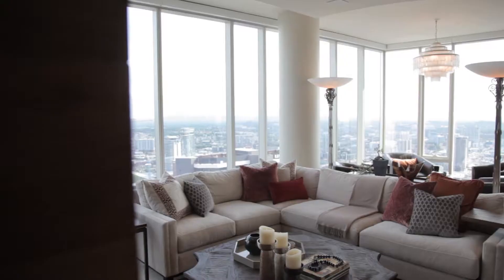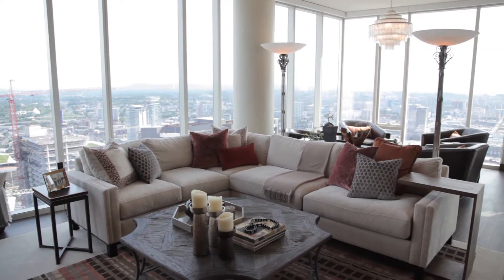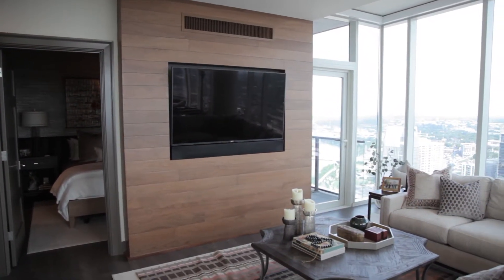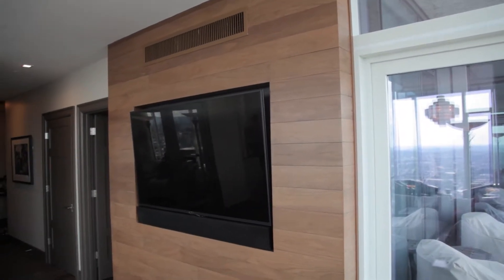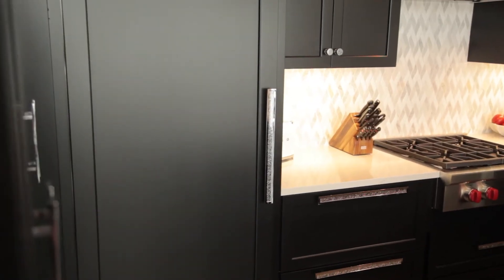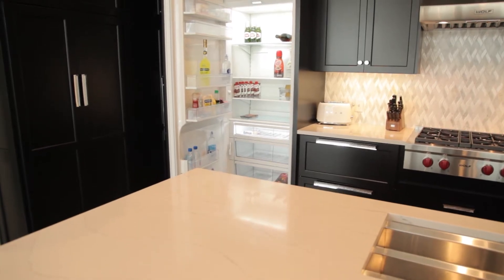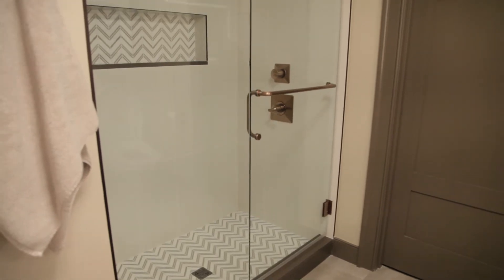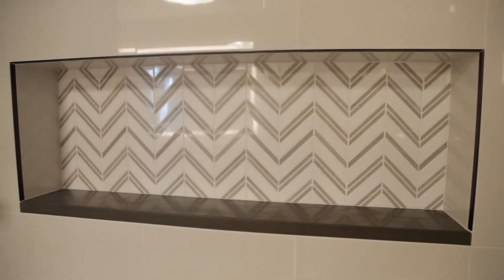Trace Ventures, on My Southern Home with Kimberly Greenwell S3E1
Mark Holliday and Charlie Gingrass with Trace Ventures show Kimberly Greenwell a stunning highrise condo in downtown Nashville they renovated for a client that has gorgeous custom cabinetry from Barber Cabinet Company on this segment of "My Southern Home".